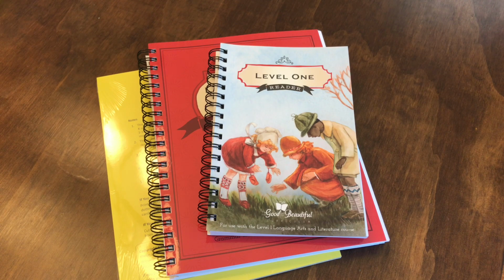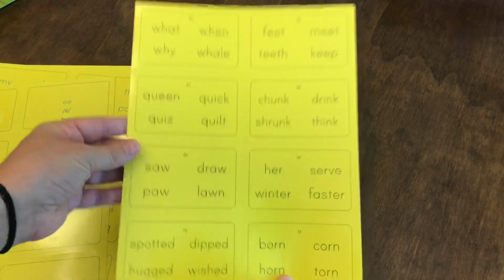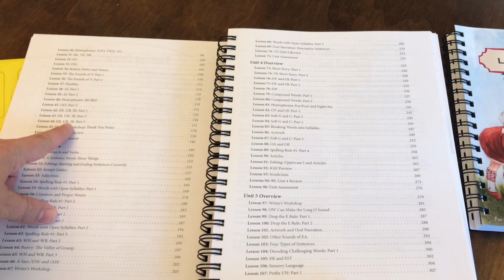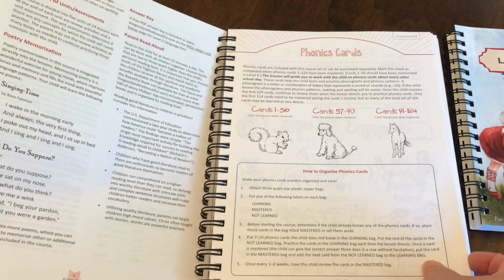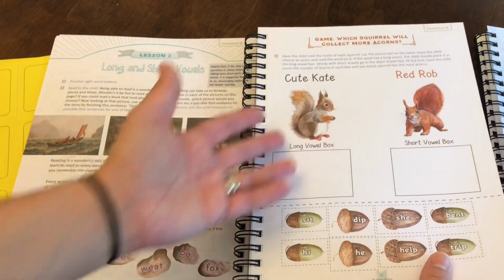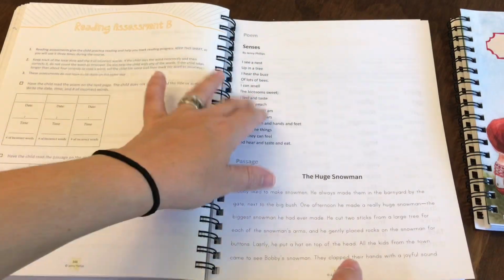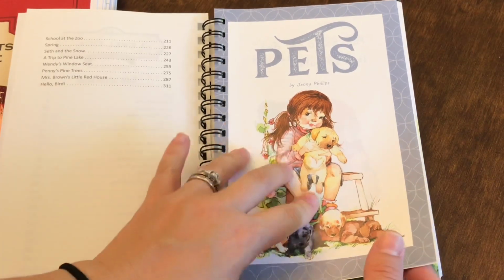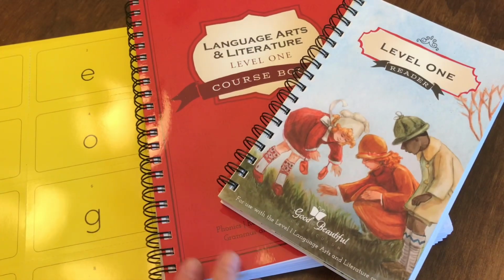NEWEST EDITION language arts || LEVEL ONE FLIP-THROUGH || The Good and the Beautiful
Hey people! I have another flip through for you! This time it’s The Good and the Beautiful language arts level one//the brand new edition. I hope you enjoy.
Thanks for checking us out! I’m Meredith, my husband is Mike, & we have 4 girl’s:
Marisa (16), Scarlet (8), Isla (7), Juliette (2), and our darling cat Malibu. We hope to inspire you, encourage you, and 🤞🏻make you laugh with our videos.